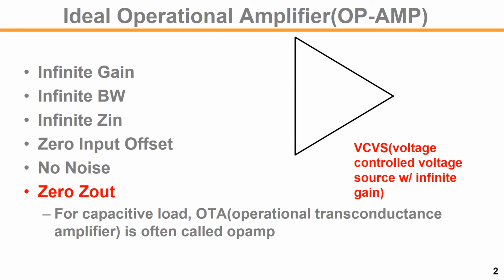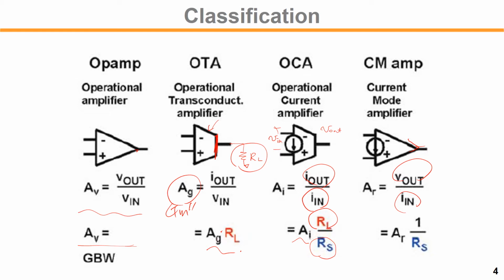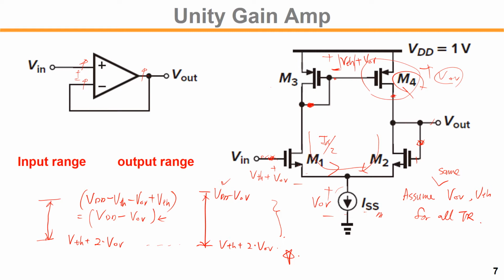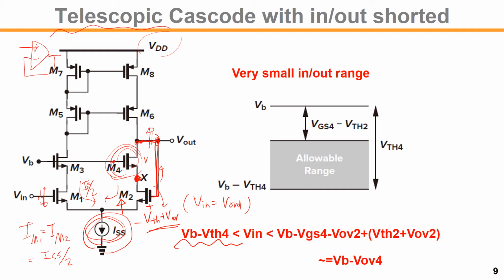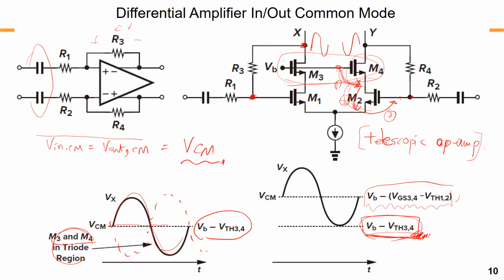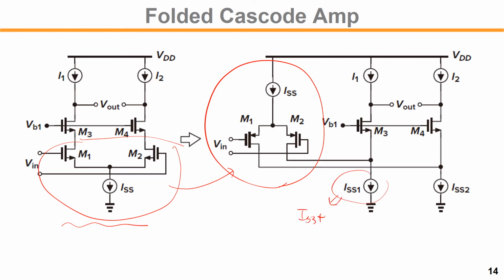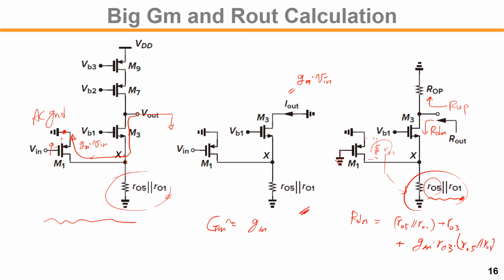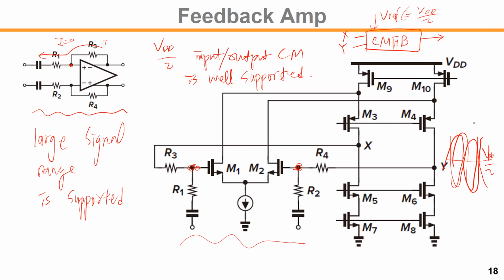20 OPAMP video